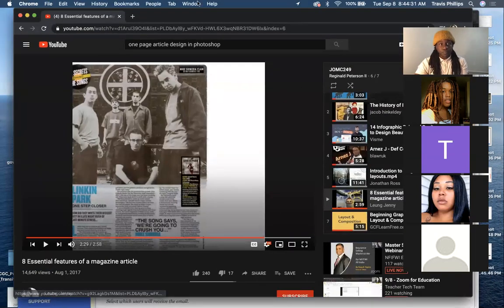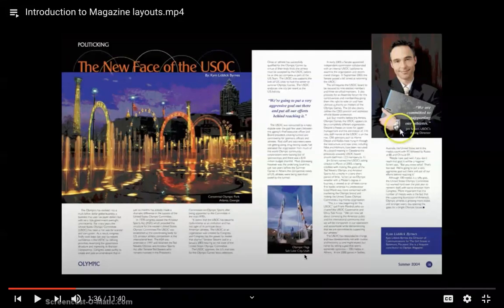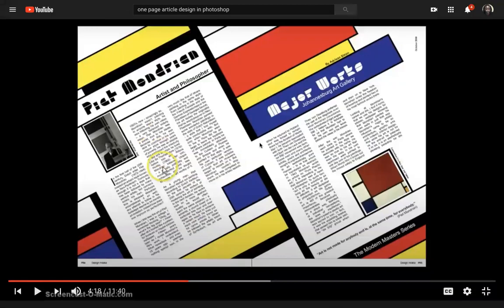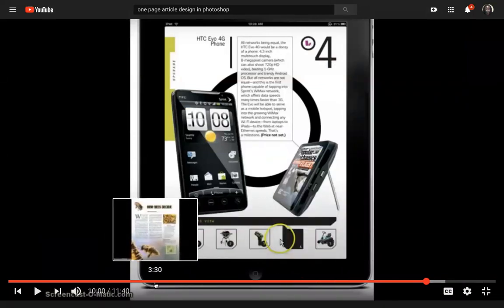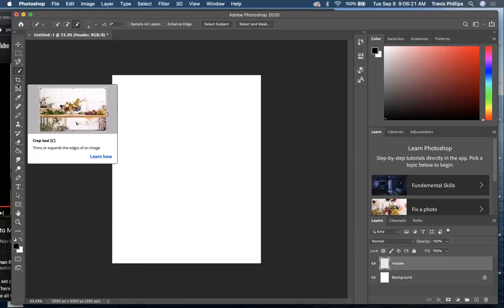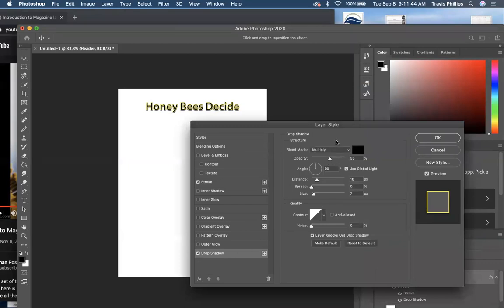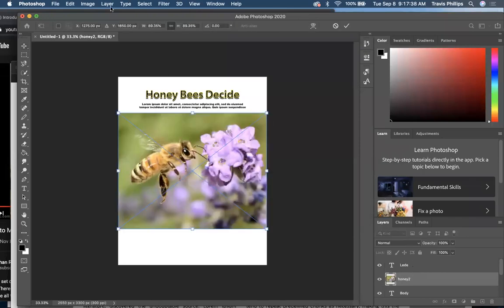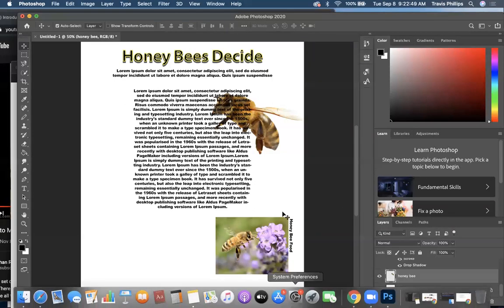JOMC 249 Lecture Two Part2: Article Structure/Layout & Design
Layout and Composition / Writing Structure for Publications